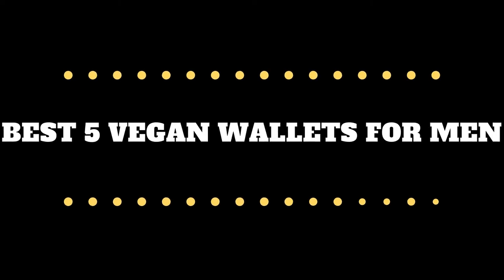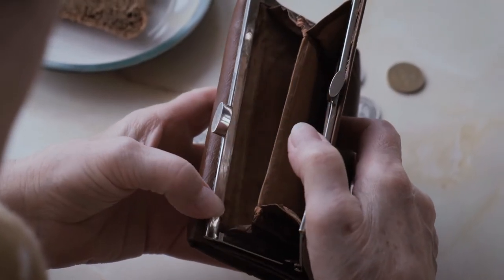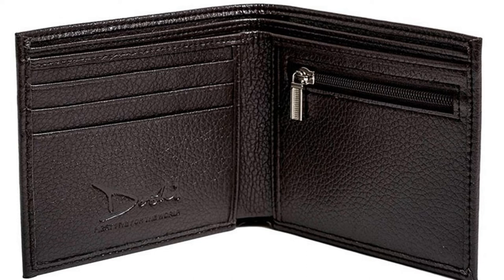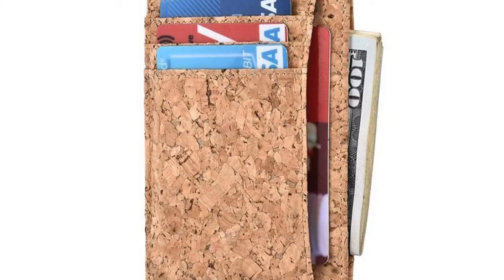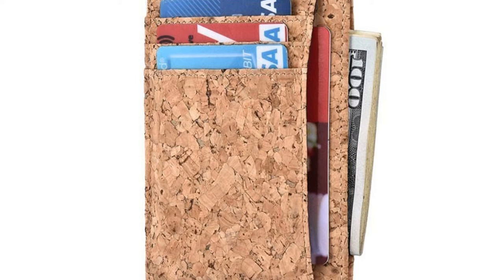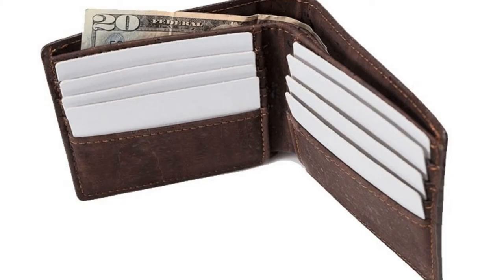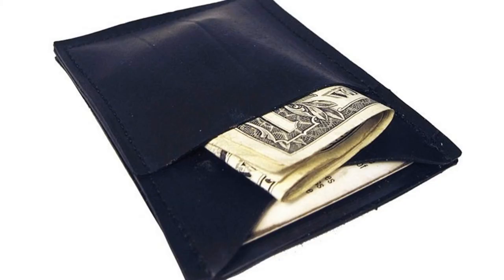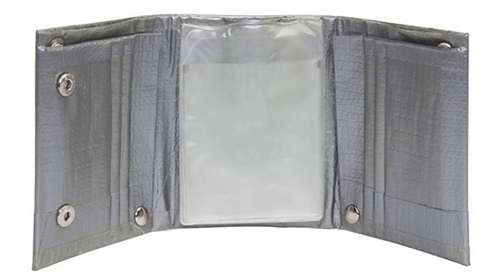Best 5 Vegan Wallets for Men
Usually,   men’s wallets are made up of leather from body parts of different animals.   But,   with the development of technology and resources,   genuine leather is becoming an item of the past years.   Here are some best men’s vegan wallets you can get that do not have any animal leather.
1. Doshi Vegan Wallets
If you want to get something that seems like a traditional leather wallet,   however,   does not have animal products,   then this is the actual wallet for you.   The texture,   as well as material of vegan wallets,   appears like genuine leather.
Made out of synthetic leather,   and Doshi wallet is durable & long lasting.   Unlike other wallets,   it also contains a nice zip on the coin storage section,   which means this wallet is less likely to open similar to the click button.   Come in black and brown colors.
2. Kinzd Minimalist Cork Wallet
Traditional leather wallets are usually bulky,   costly,   and not to indicate cruel.   Kinzd vegan wallets are made by the same cork that you see in wine bottles; this material is very lightweight & durable.   It can hold almost six cards,   several receipts,   money,   and one ID pocket,   this slim looking vegan wallet can fit in all of your necessities.
Additionally,   this wallet also contains RFID blocking to stop criminals from stealing data or making payments without any contact.
3. Corkor Vegan Leather Wallet
This synthetic leather wallet from Corkor is a superb use of different materials to make long lasting & durable wallets.   Corker wallet is entirely prepared from original cork,   and several organizations like PETA approve it.
Inside the Corkor wallet,   there is a large compartment made for notes & bills,   six slots for documentation or credit cards,   and two pockets for the storage of extra notes or coins.
4. Alchemy Goods Compact Wallet
Alchemy Goods wallet is not only created by an eco friendly material saving the earth but also vegan friendly.   It is made of recycled bicycle tubes,   and this wallet is extremely durable,   water resistant,   and very lightweight.
This wallet contains a window ID,   enough space to hold eight cards,   and a pocket to carry your money.
5. Ducti Super Duct Tape Vegan Trifold Wallet
This Ducti wallet is made by using duct tape.   It comes in six styles as well as sizes all prepared from duct tape.   Additionally,   it is available in trifold & bifold designs to meet your requirements.
We know that duct tape is water resistant & does a great job of storing things,   and the same is true for this wallet.